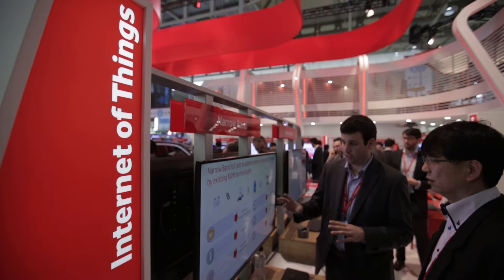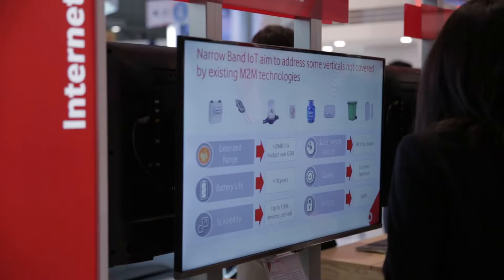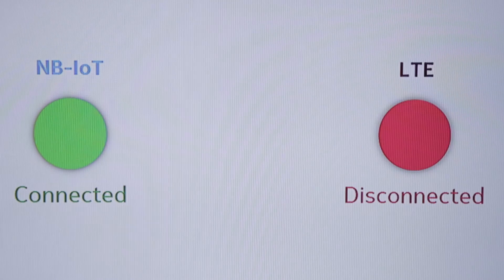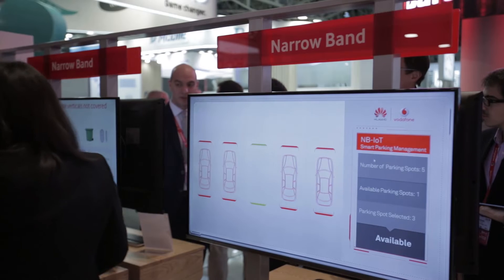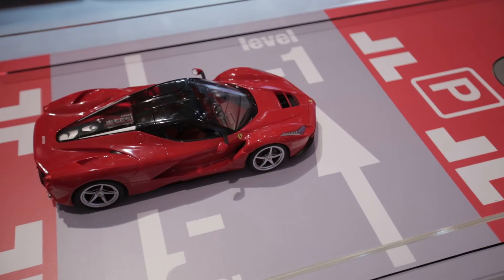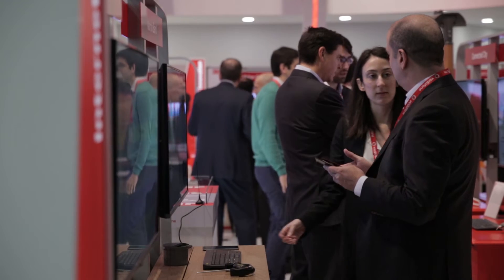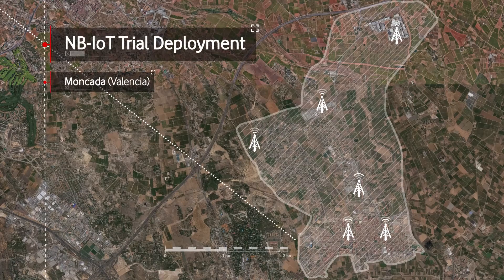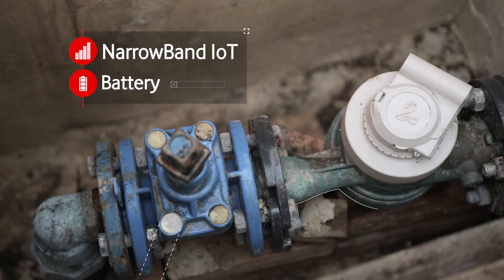NarrowBand IOT demonstration at MWC 2016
Vodafone M2M NB-IoT demo live from MWC 2016.

For more information please visit m2m.vodafone.com